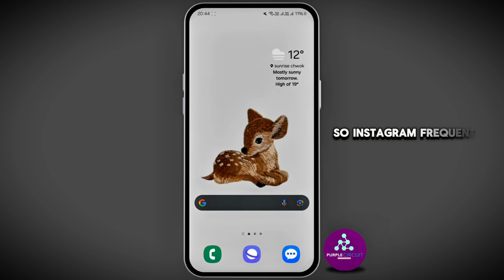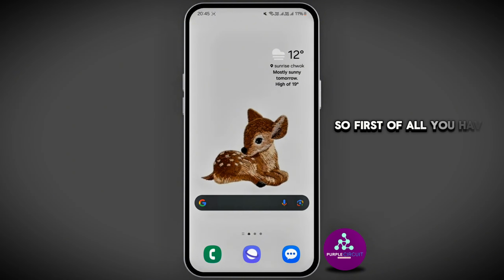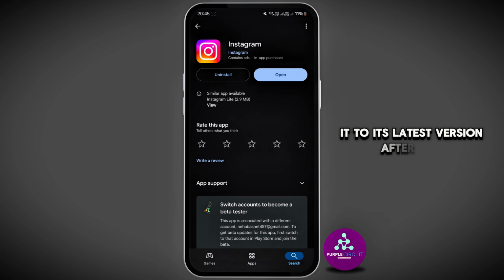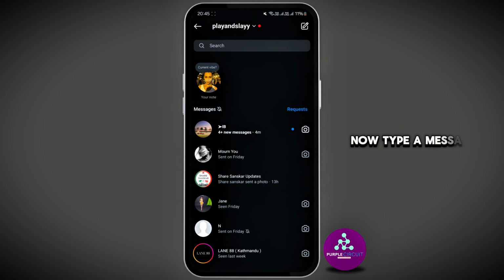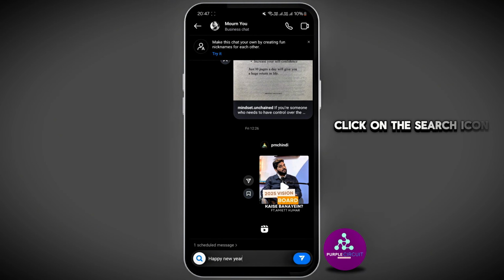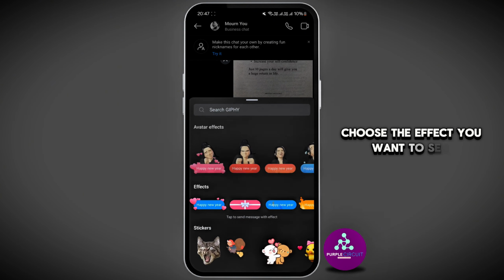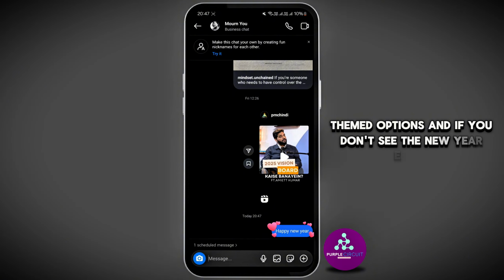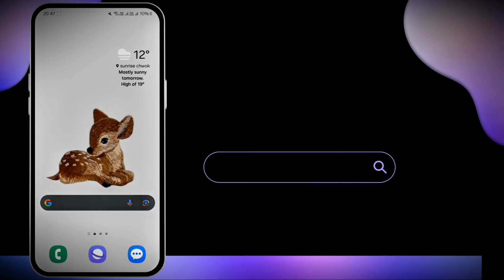Instagram New Year Message Effect | How to Get Instagram New Year Message Effect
Looking to add a festive touch to your Instagram messages? In this quick tutorial, we'll show you how to get the Instagram New Year message effect to make your posts and stories stand out in 2024.

In This Video:
- Accessing Instagram’s message effects
- Selecting and applying the New Year effect
- Customizing your messages for a unique look